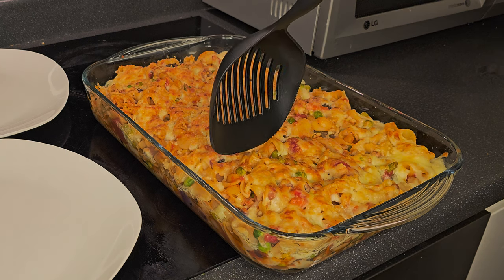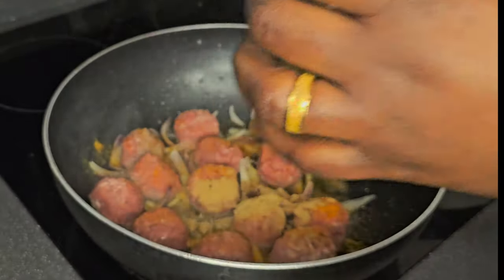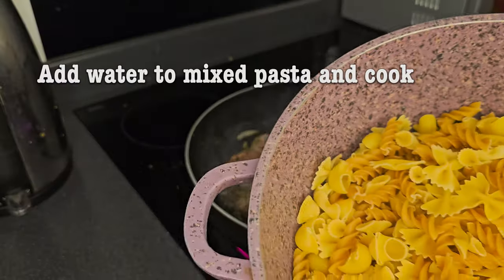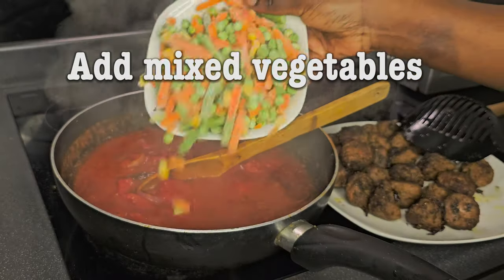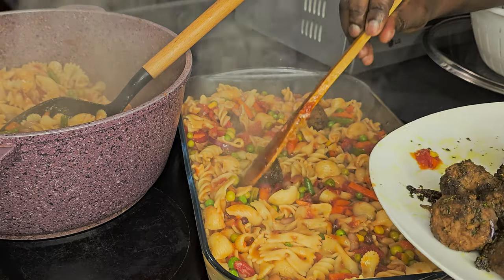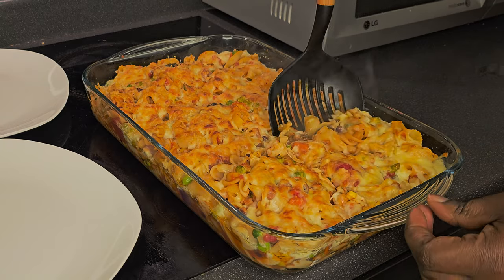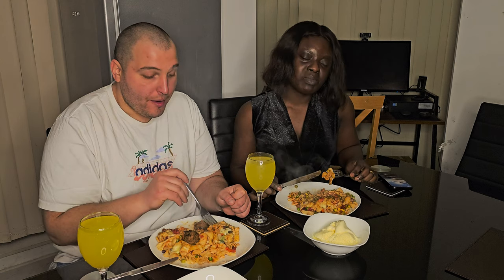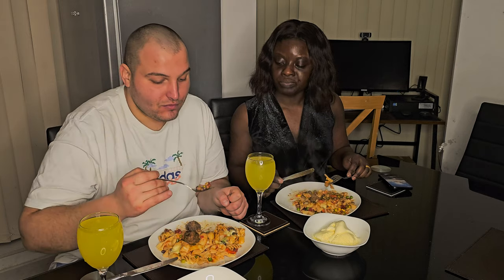How to cook MEATBALLS PASTA BAKE | Healthy eating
In this video, I will be teaching you how to cook meatballs pasta bake.